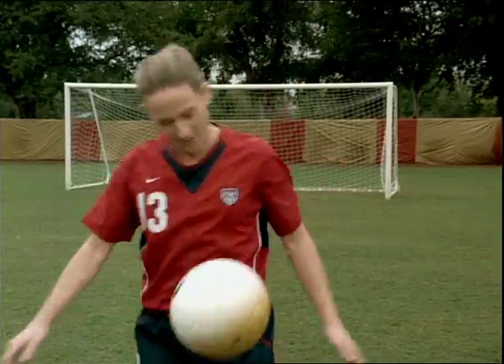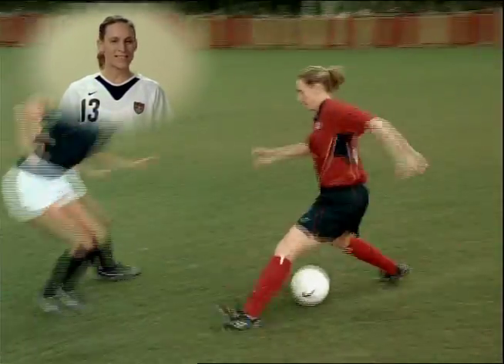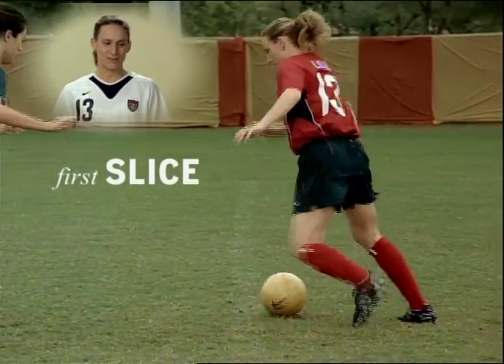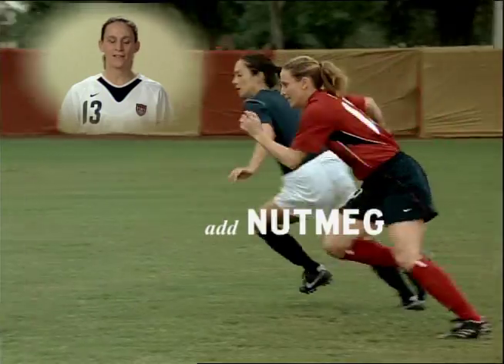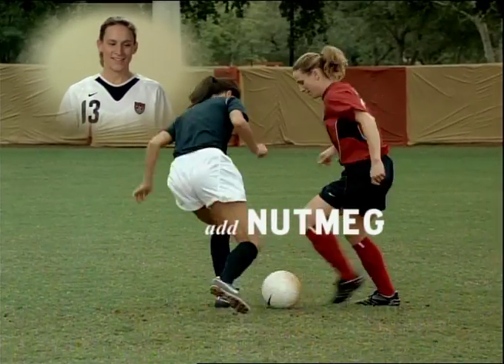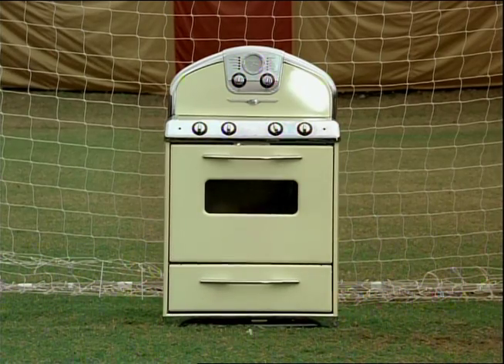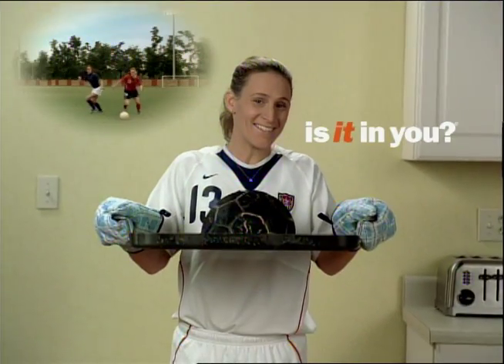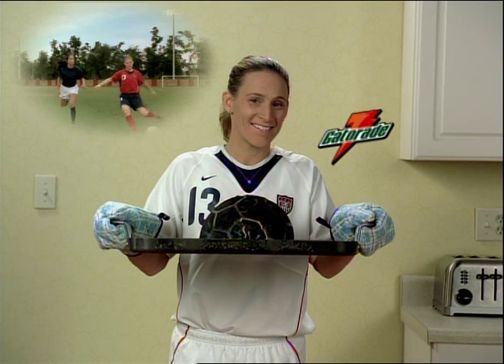gatorade.mov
sound design i did for class.